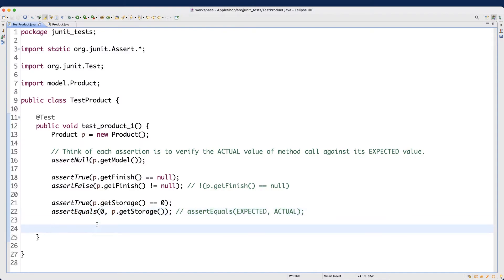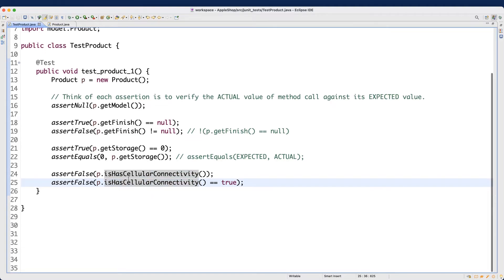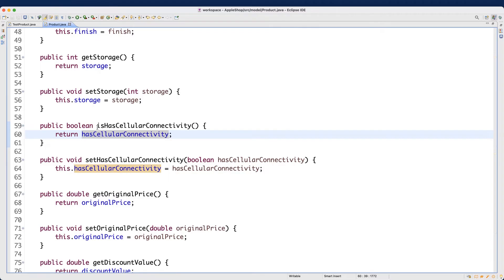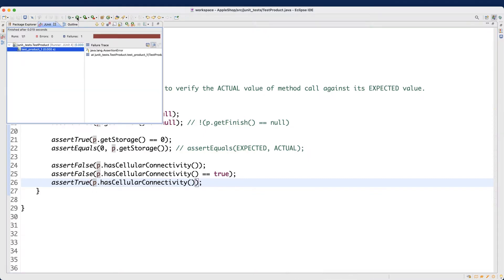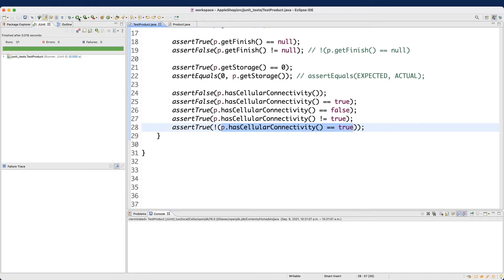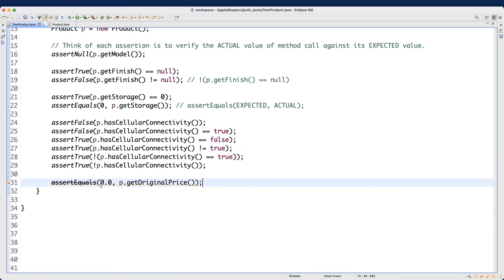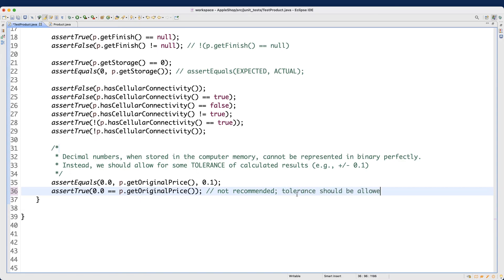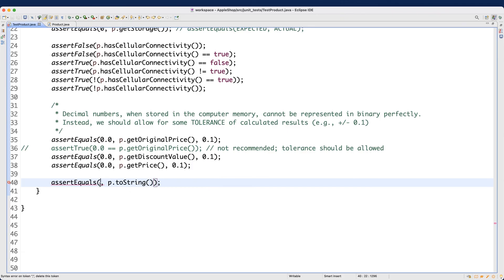[HD] EECS2030 F21 - Review Tutorials Week 1 - Part 10 - TestProduct: bool and double Return Values